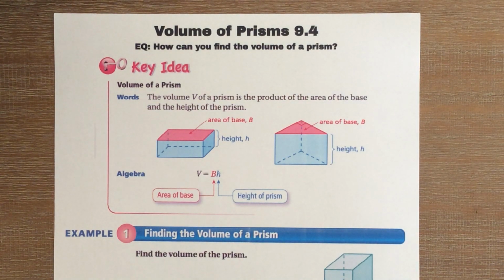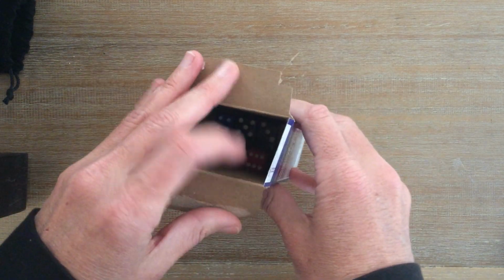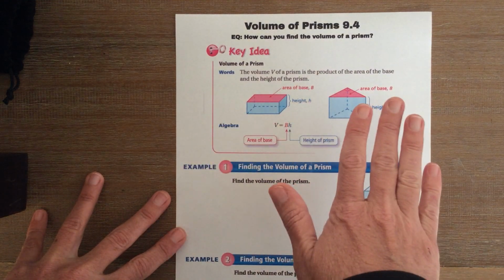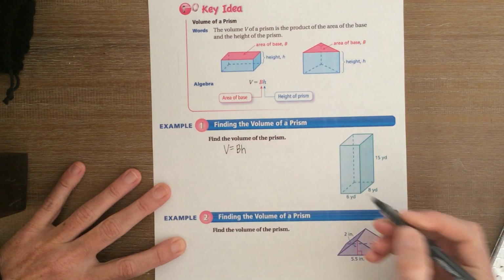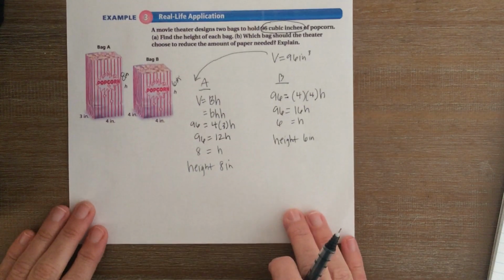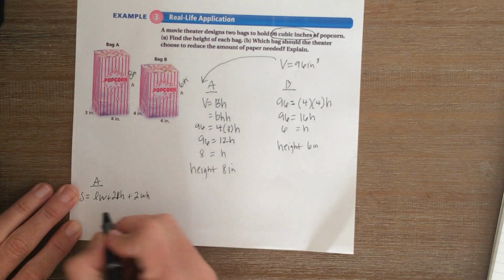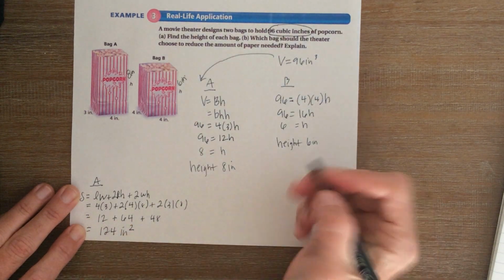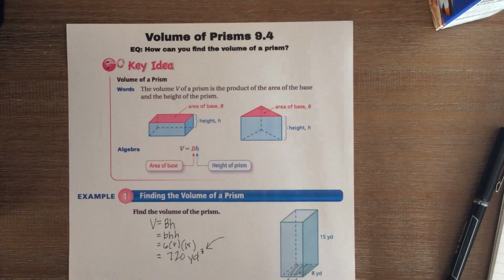M7 Volume of Prisms (9.4)